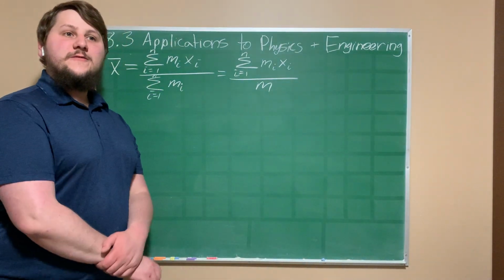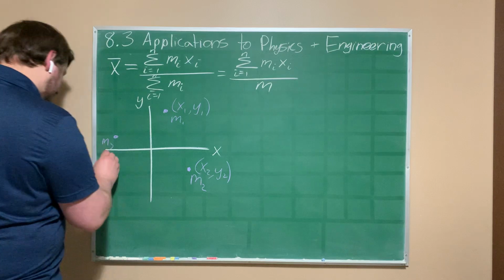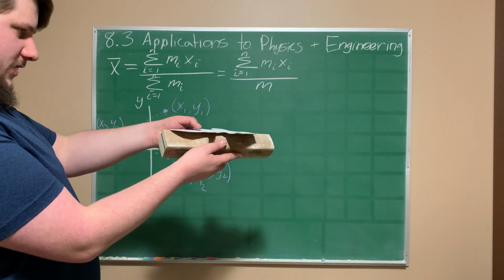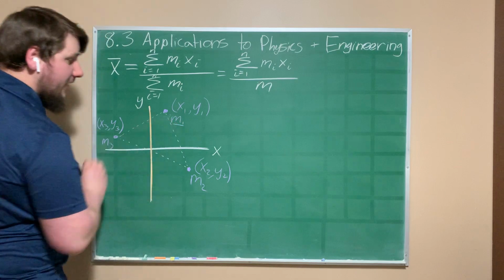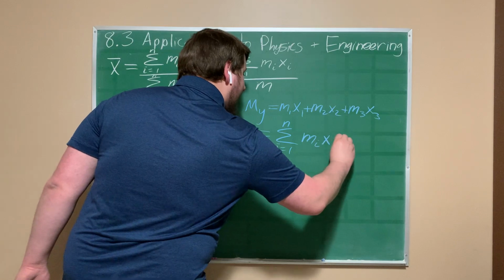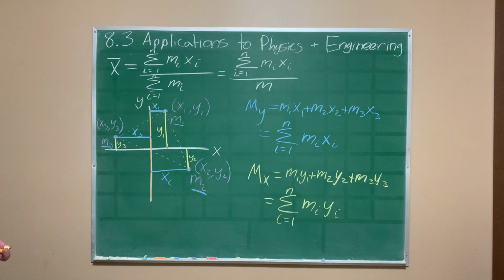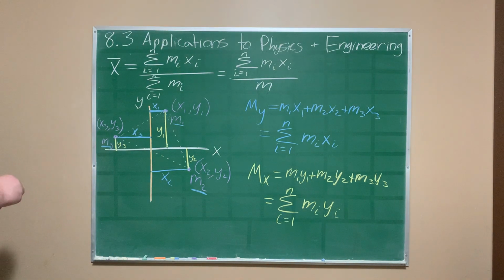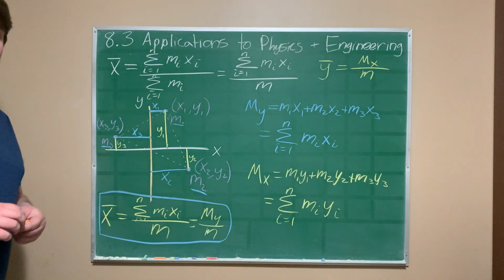2D Moments and Centroids